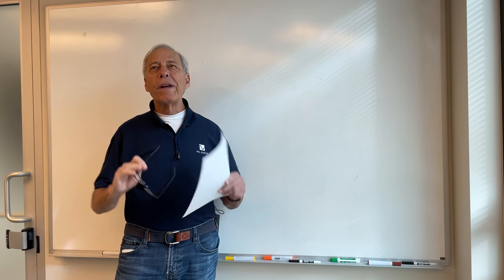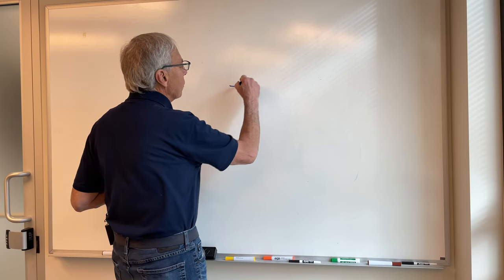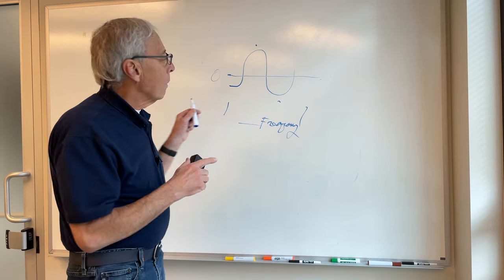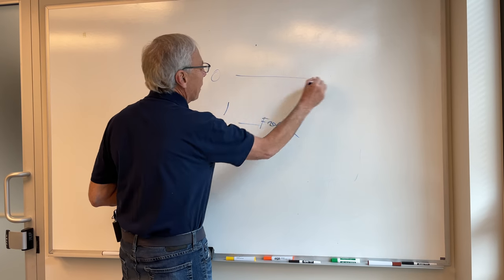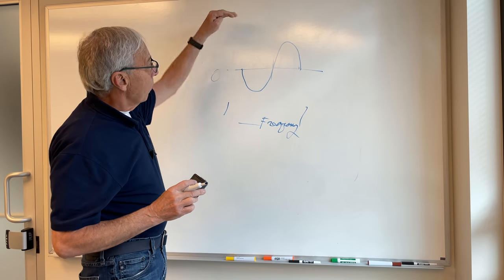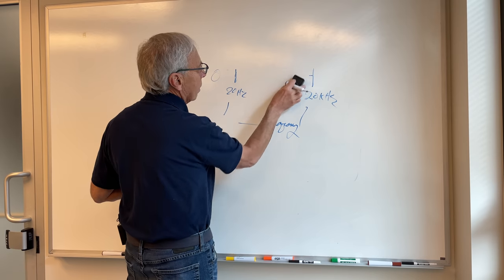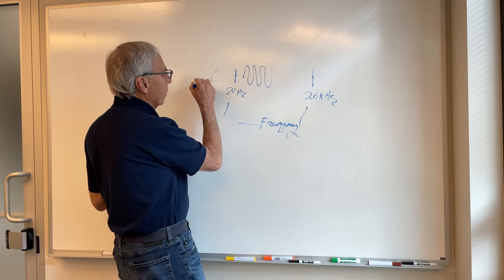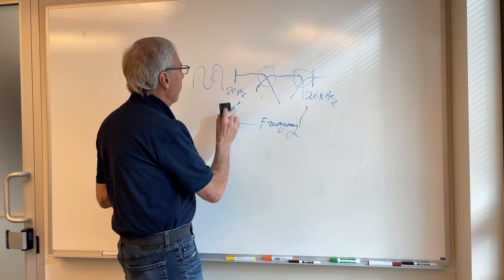What is perfect linear phase?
We hear a lot of technical terms bandied about. Among them, perfect, linear phase. But, what does that actually mean? If you want to learn more, grab a copy of Paul's new book, The Audiophile's Guide.